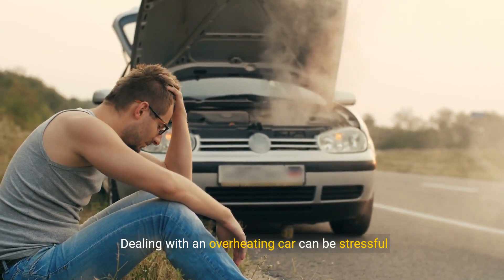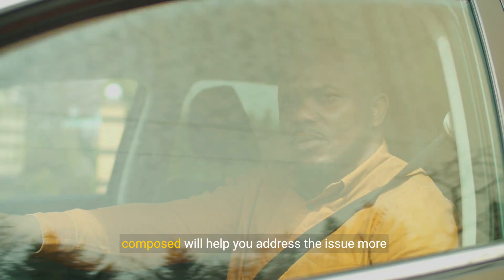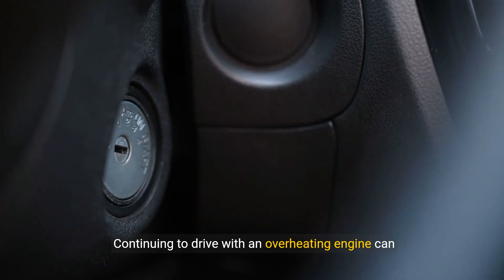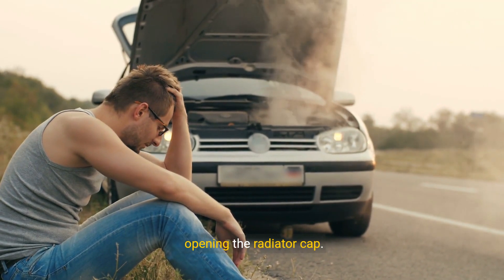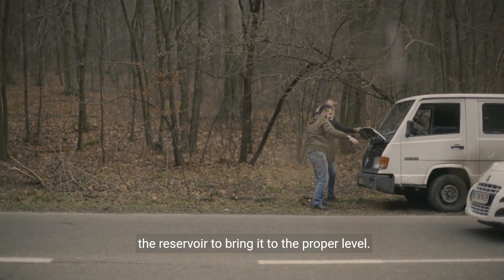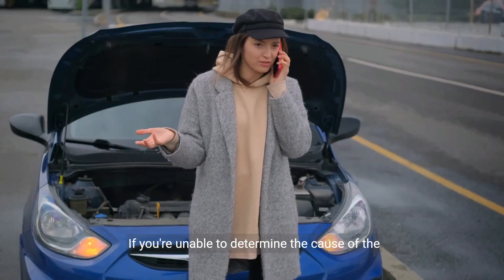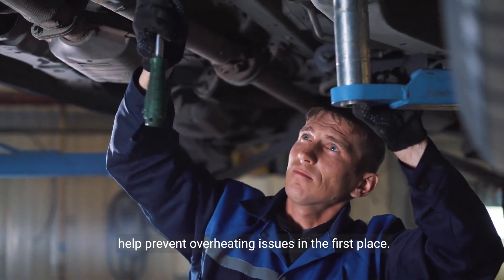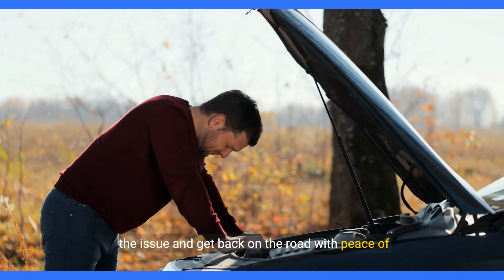How to Handle an Overheating Car 🚗💨 | Essential Safety Tips in 2 minutes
Absolutely! Dealing with an overheating car can be stressful and potentially dangerous, but knowing how to handle the situation calmly and effectively can make all the difference. Here's what you should do if your car starts to boil water:

First and foremost, remain calm and don't panic. An overheating car can be alarming, but staying composed will help you address the issue more effectively.

If you notice the temperature gauge rising or steam coming from under the hood, it's essential to pull over to a safe location as soon as possible. This could be the shoulder of the road or a nearby parking lot.

Once you've safely stopped, turn off the engine immediately. Continuing to drive with an overheating engine can cause serious damage to the vehicle.

Allow the engine to cool down before attempting to open the hood. Opening the hood while the engine is still hot can result in burns or injury. Wait at least 30 minutes for the engine to cool before proceeding.

While you're waiting for the engine to cool, avoid opening the radiator cap. The radiator cap is pressurized and opening it while the engine is hot can release scalding hot steam and coolant, causing injury.

Once the engine has cooled down, carefully open the hood and check the coolant level in the radiator. If the coolant level is low, add more coolant to the reservoir to bring it to the proper level. Be sure to use coolant specifically designed for your vehicle's make and model.

Inspect the radiator hoses and connections for any signs of leaks or damage. Leaking coolant can contribute to overheating issues and should be addressed as soon as possible.

If you're unable to determine the cause of the overheating or if the problem persists after adding coolant, it's best to call for roadside assistance or a professional mechanic to assess the situation. Continuing to drive with an overheating engine can cause irreversible damage to the vehicle's components.

Remember, regular maintenance and inspections can help prevent overheating issues in the first place. Be sure to check your vehicle's coolant levels, hoses, and radiator regularly to ensure everything is in good working order.

By following these steps and remaining calm in the face of an overheating car, you can safely address the issue and get back on the road with peace of mind. 🚗💨